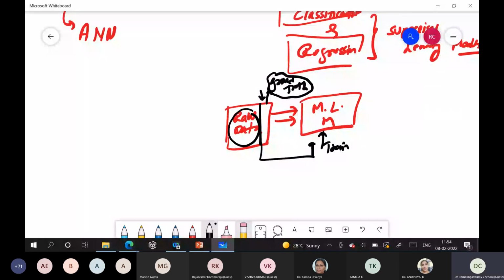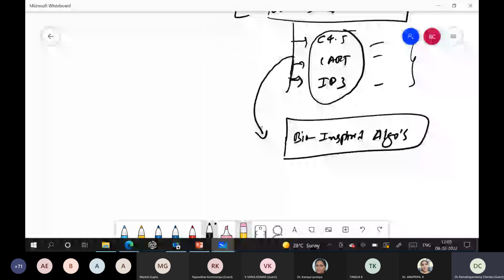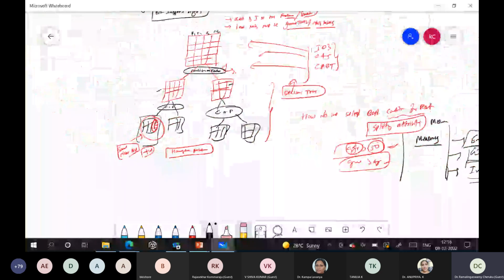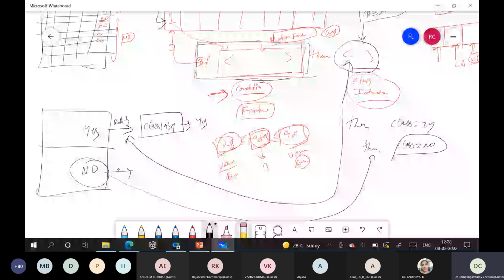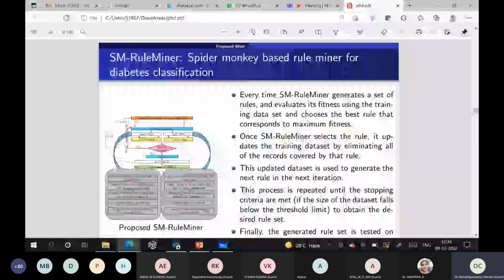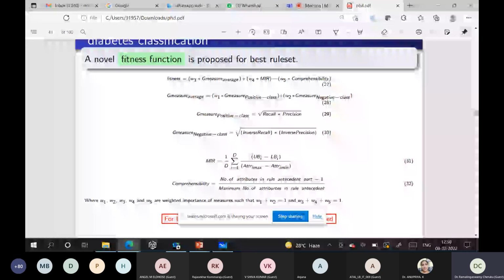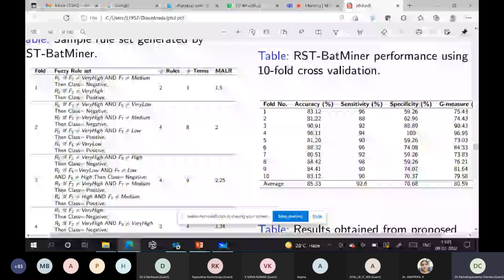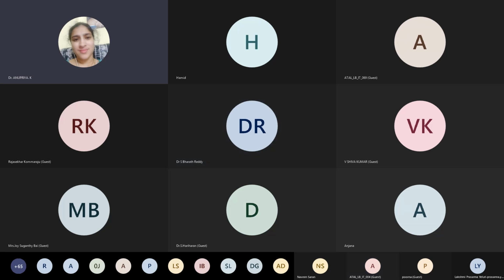FDP DAY1 SESSION 2